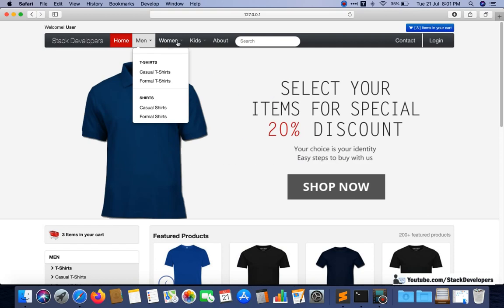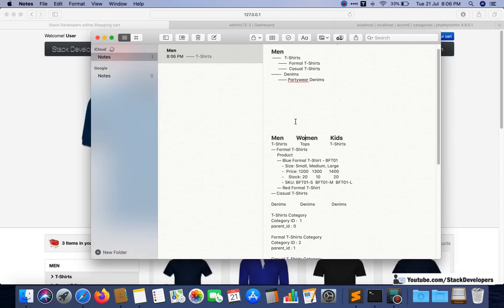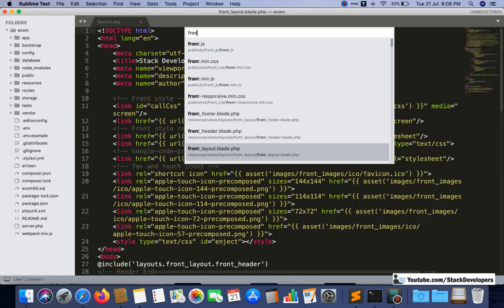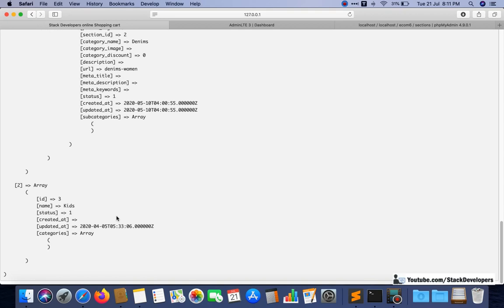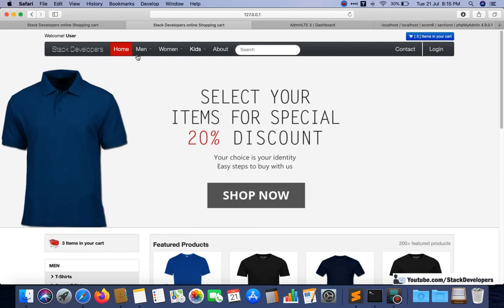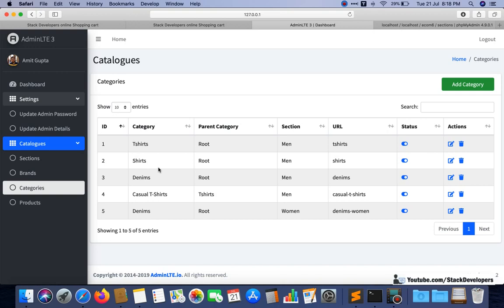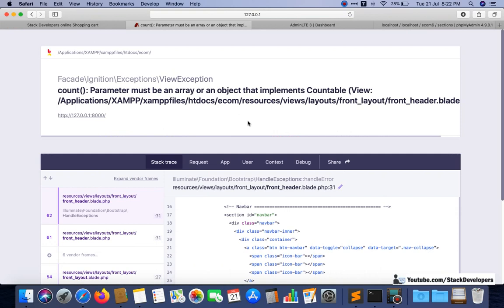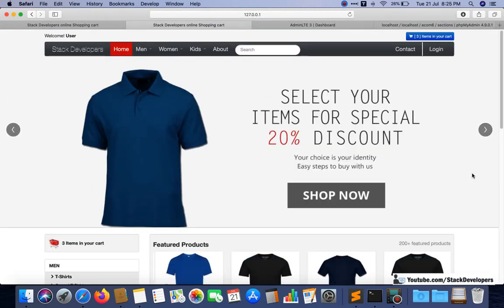#54 Make E-com Website in Laravel 7 | Make Header Menu Dynamic | Sections/Categories/Sub-Categories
In Part-54 of Advance E-com series, we will start working on header menu where we will show Sections, Categories and Sub Categories in menu.

1) Create function :-
First of all, we will create sections static function in Section model in which we will also attach categories function so that we will get categories and sub categories of every section in array.

2) Update front_header.blade.php :-
Now we will include Section model and call sections function in front_header.blade.php and integrate foreach loop for sections, categories and sub categories in header menu.

We will only show those sections that are having categories under it otherwise we will not show.

Now we able to show Sections, Categories and Sub Categories dynamically in header menu. We can add/remove any of the categories for the changes to make effect in menu.

In next video, we will make left sidebar categories dynamic.